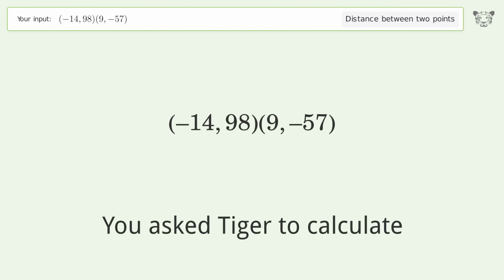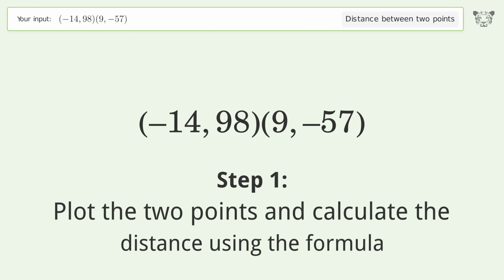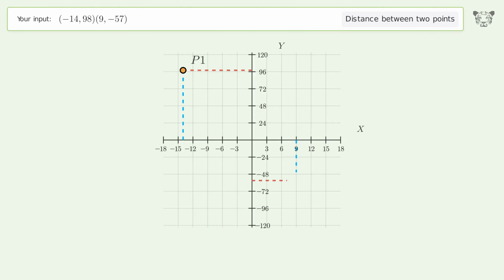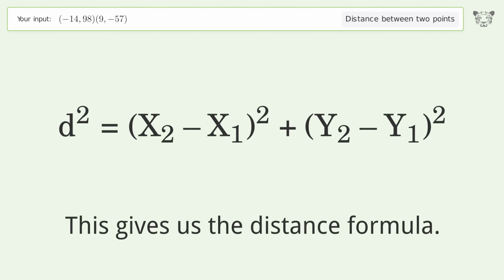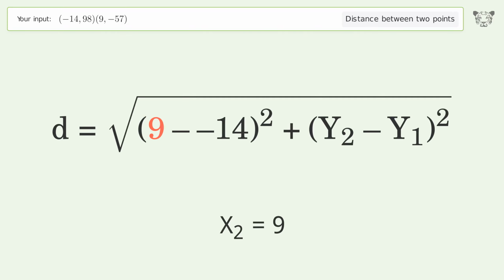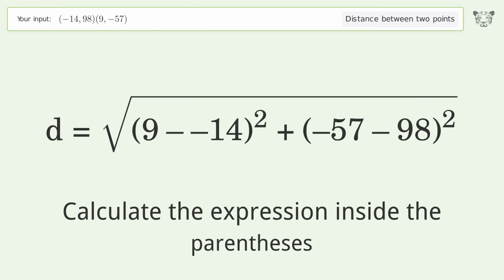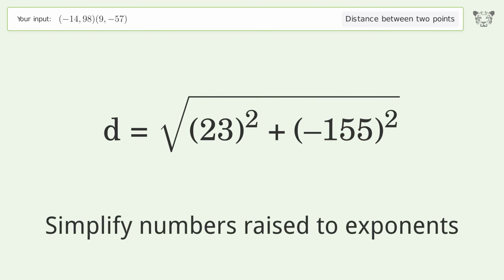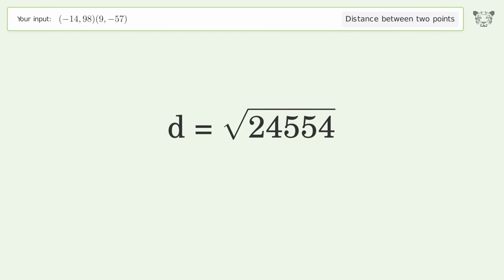Find the distance between two points p1 (-14,98) and p2 (9,-57): Step-by-Step Video Solution